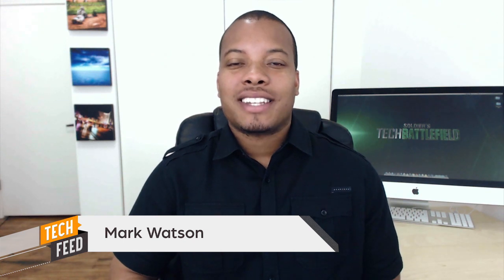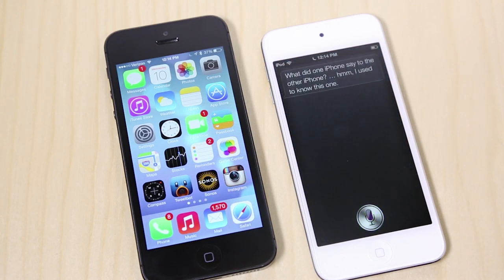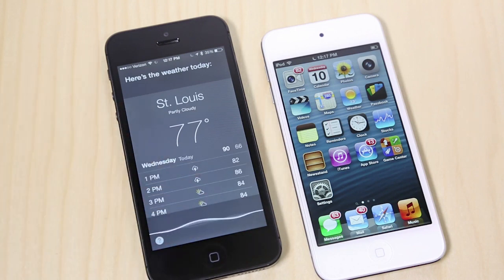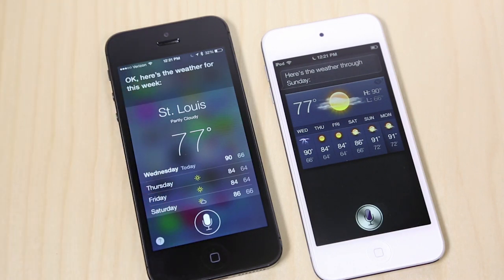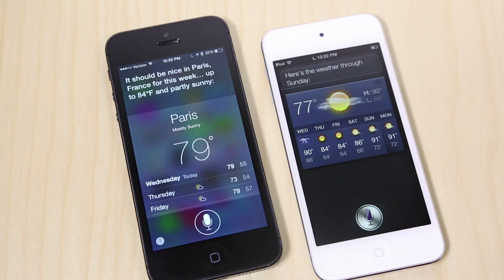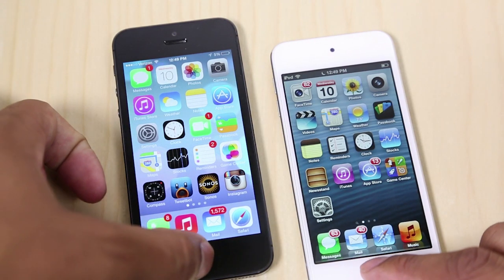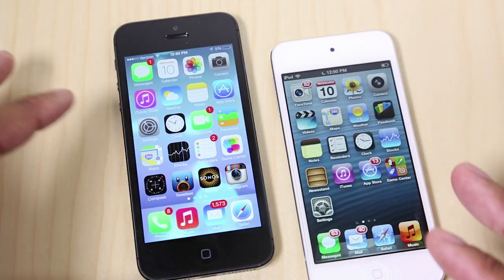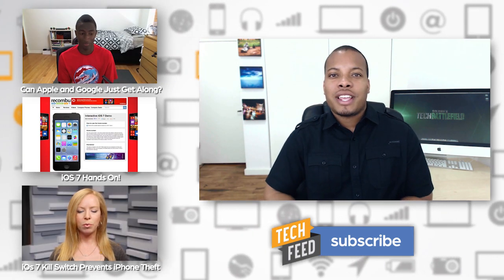Siri Faceoff: iOS 6 or iOS 7?! - Soldier's Tech Battlefield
Is the new iOS 7 version of Siri worth the download or are you much better off sticking with the classic iOS 6? Mark takes a look at the new software and gives his opinion. Which one takes the cake? Watch to find out!